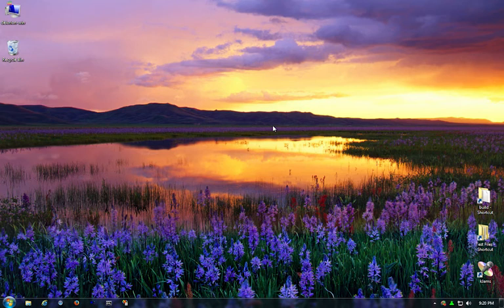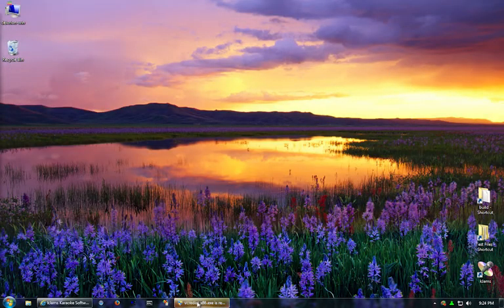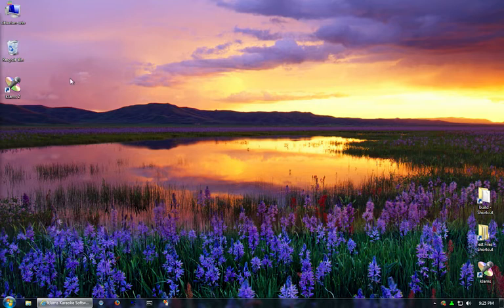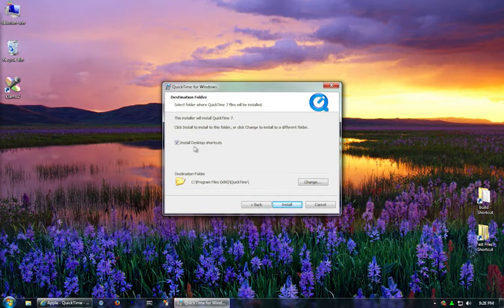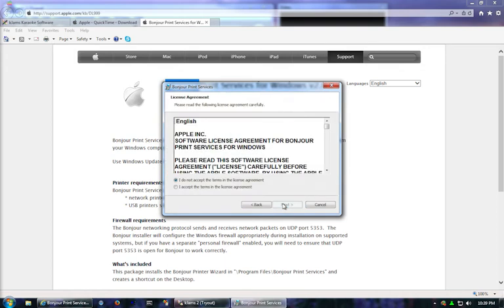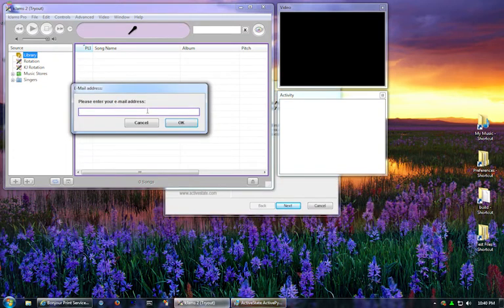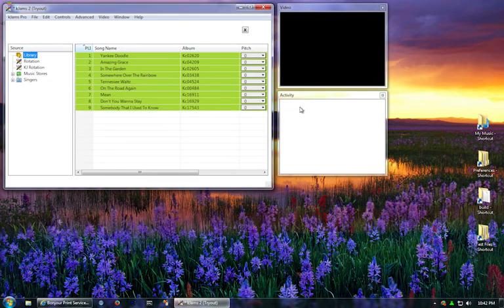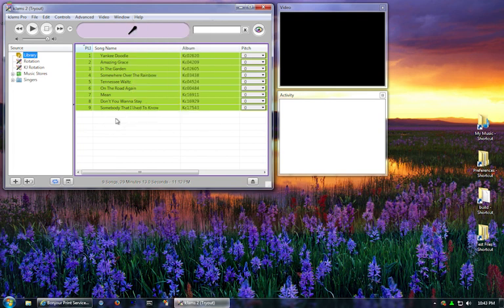Windows: How to install kJams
Shows how to download, install, run, configure, and purchase kJams for Windows 7